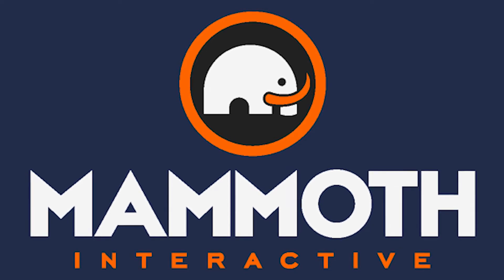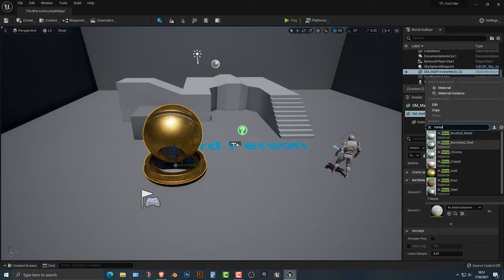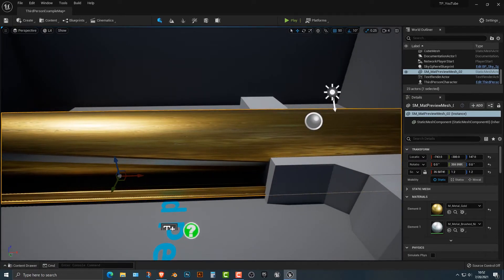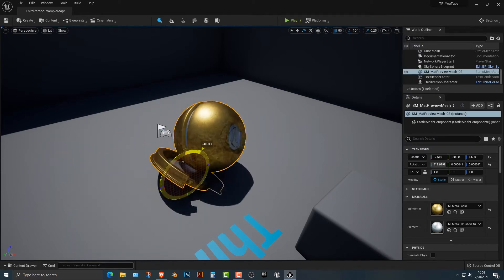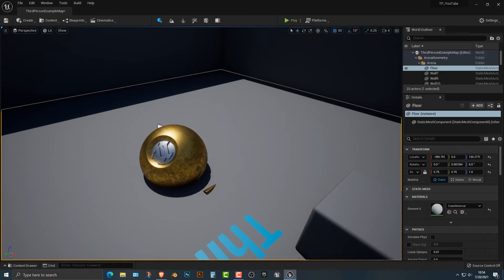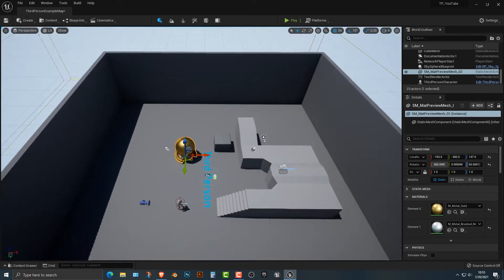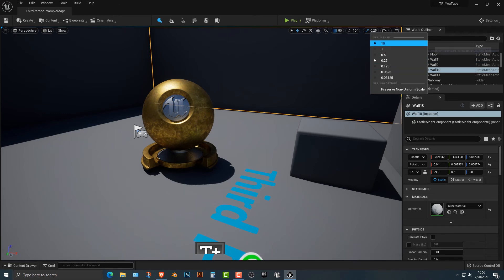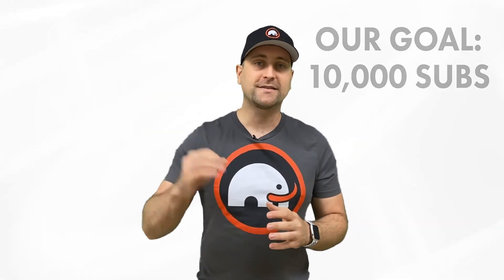Unreal Engine 5 UE5 Free Tutorial - How To Rotate And Scale In Unreal